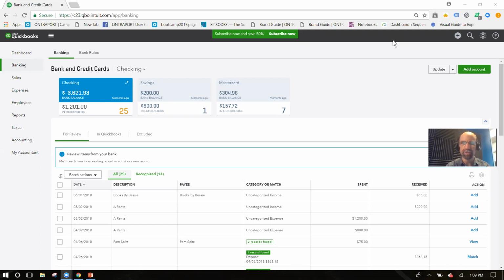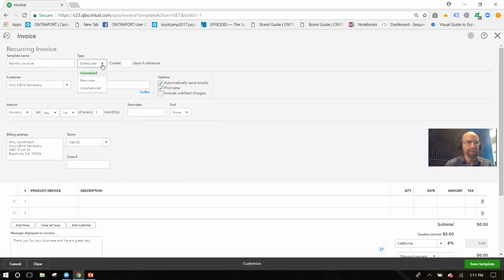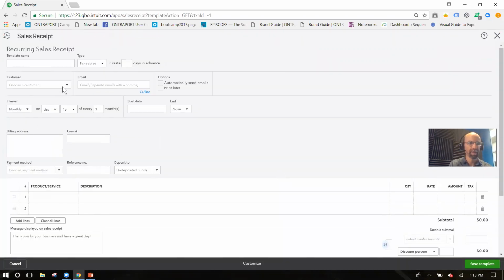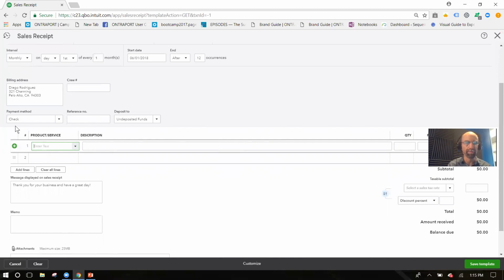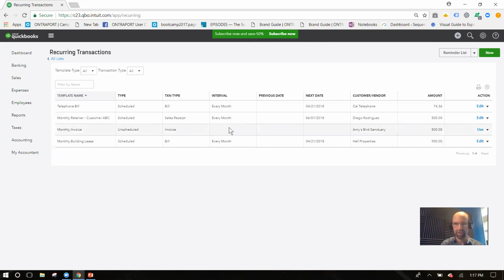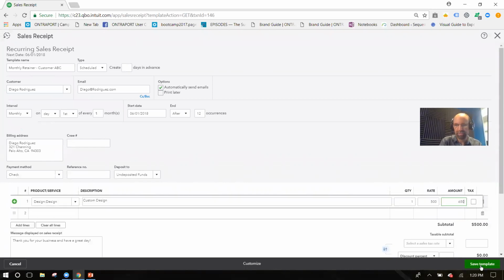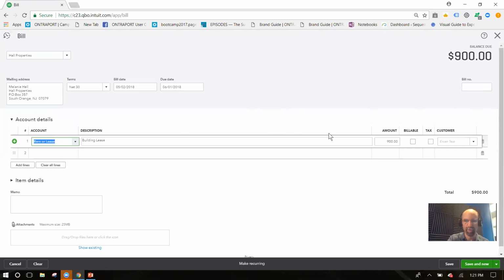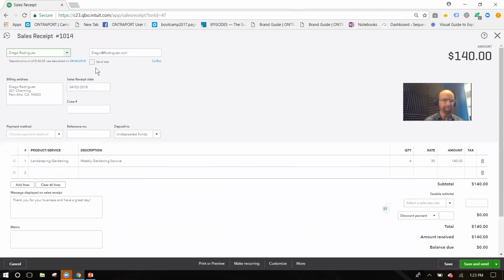Recurring Transactions in QuickBooks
How to use the recurring transactions feature in QuickBooks Online.